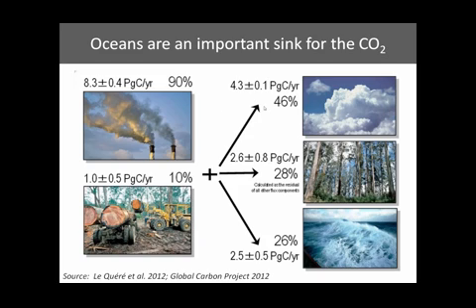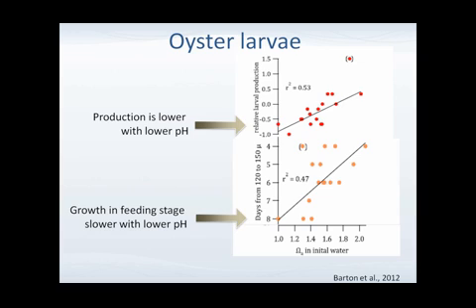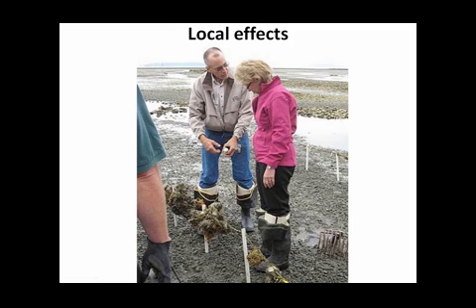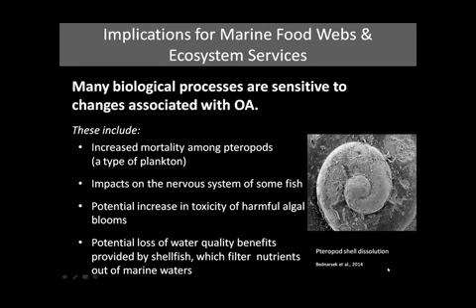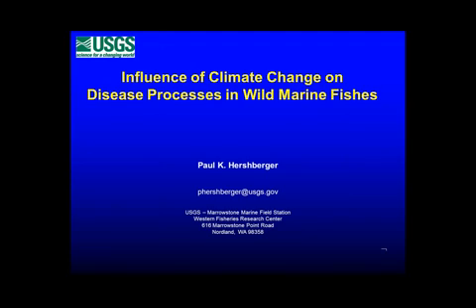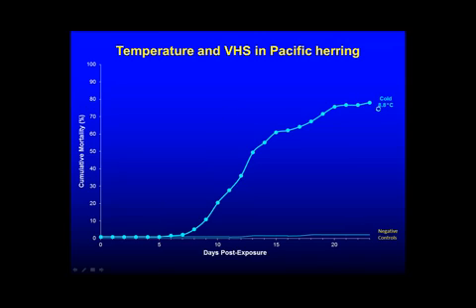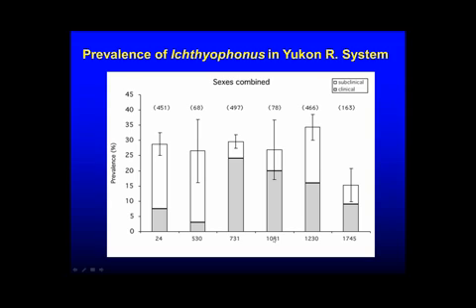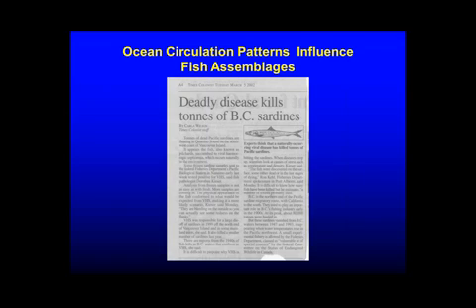Webinar: Climate Change and Marine Issues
This webinar will provide highlights of current science about climate change and sea level rise, ocean acidification, and effects of rising water temperature on disease processes, and a discussion of the implications of these impacts for tribes.